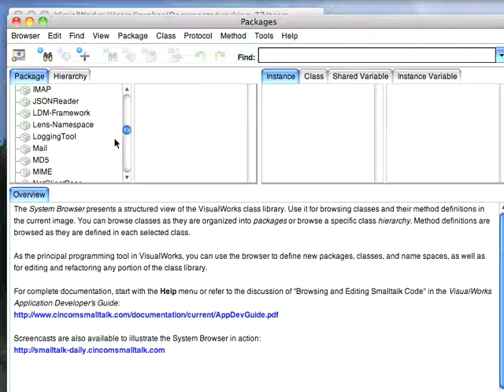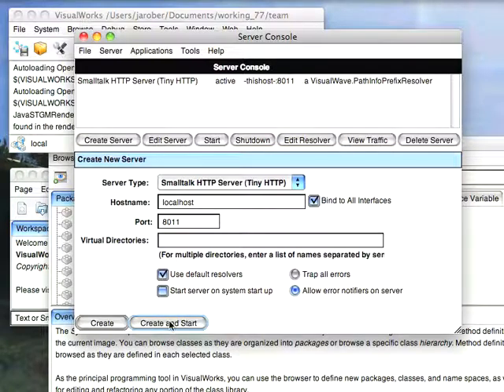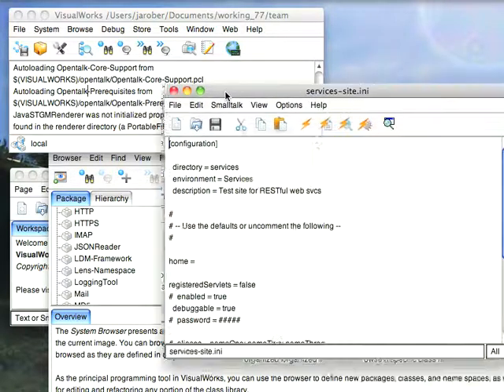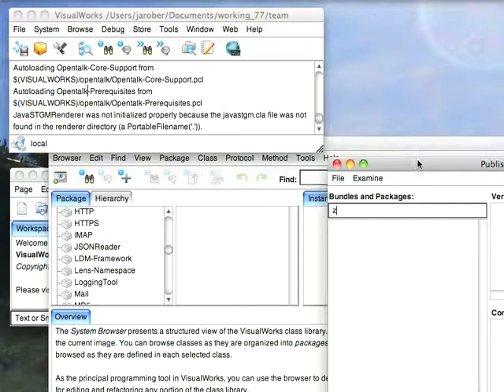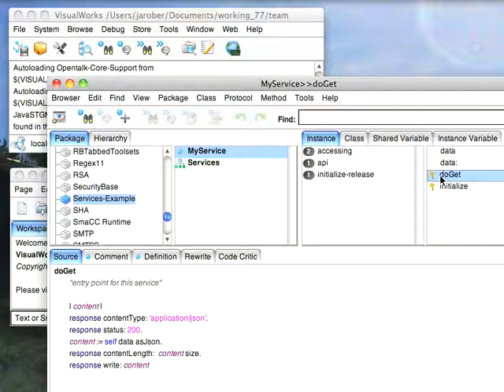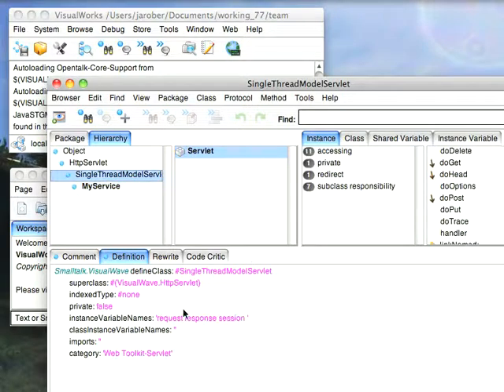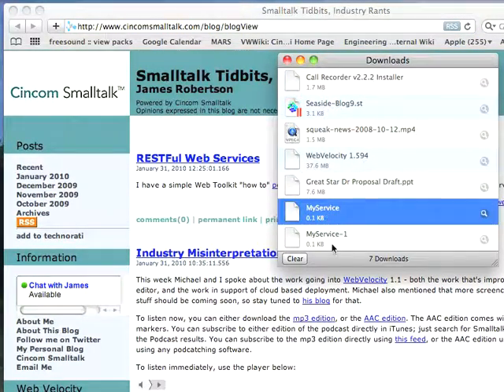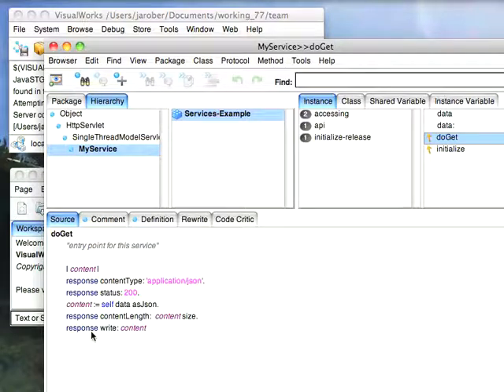RESTful Smalltalk Web Services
How to build RESTful Smalltalk web services.